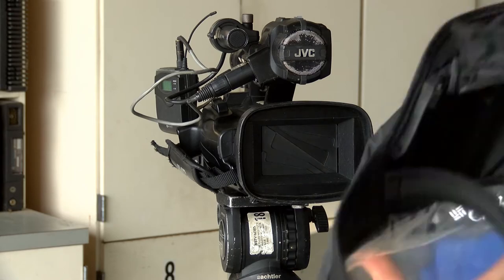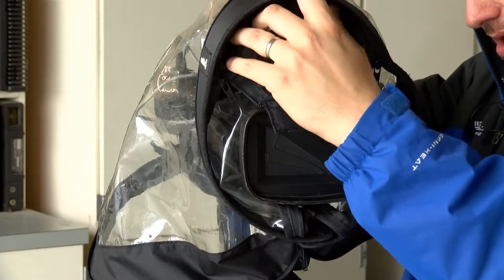TUTORIAL: Satchler Camera Rain Cover